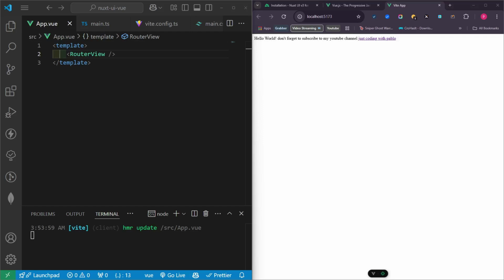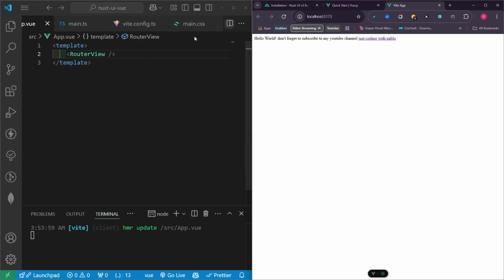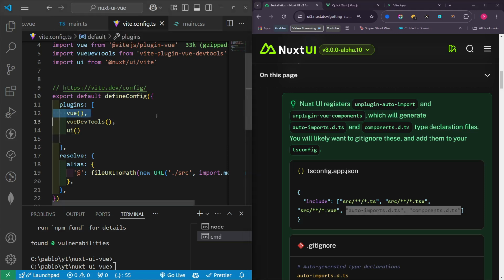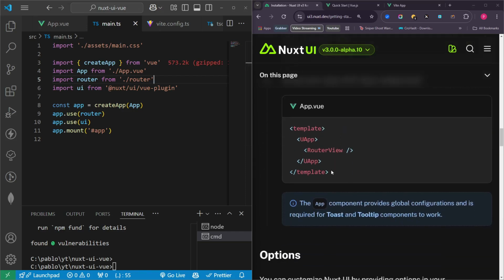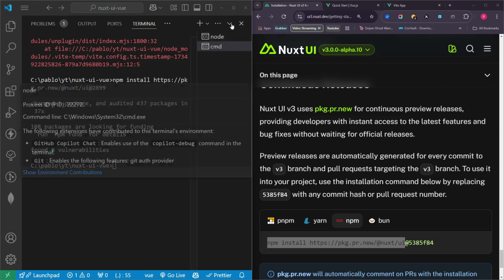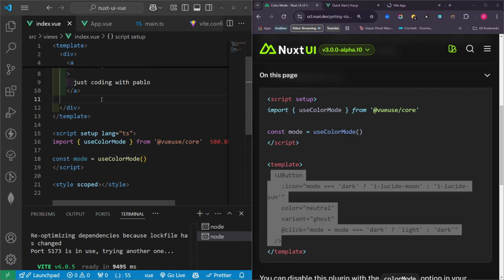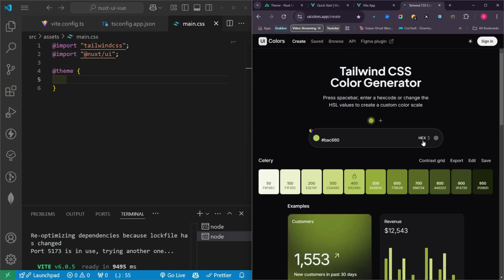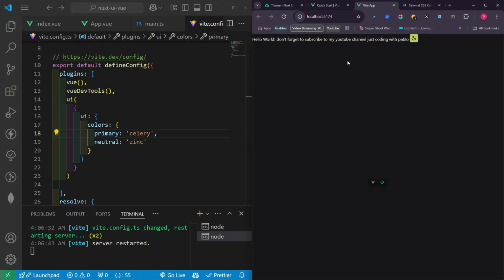Vue and Nuxt UI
🔥 Learn how to supercharge your Vue.js projects with Nuxt UI! In this tutorial, we'll walk through the step-by-step process of integrating Nuxt UI into your Vue applications.

Perfect for Vue developers looking to streamline their UI development process. Whether you're building a new project or enhancing an existing one, this guide will help you leverage Nuxt UI's powerful component library and utilities.